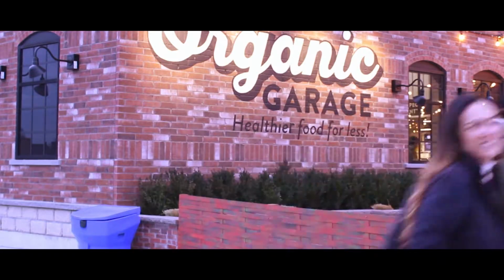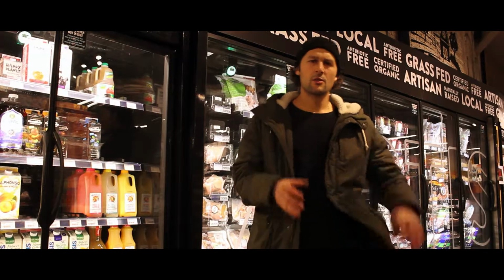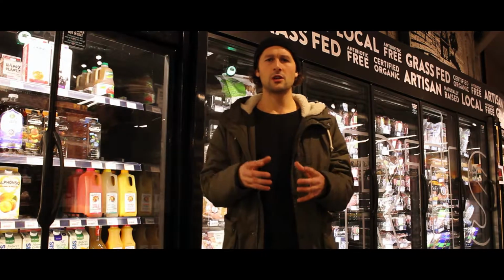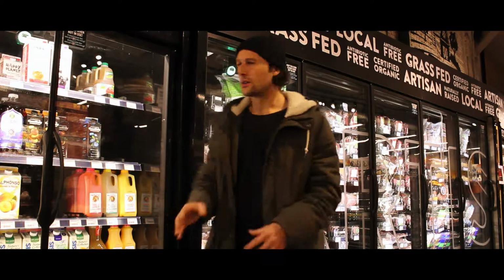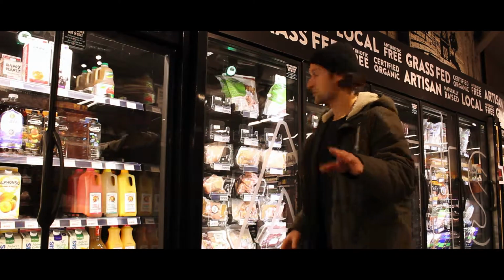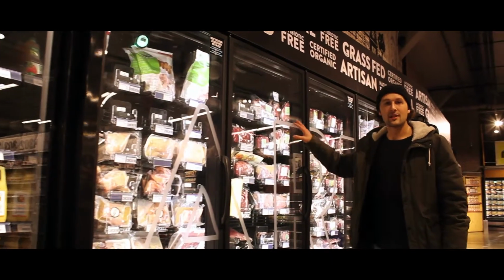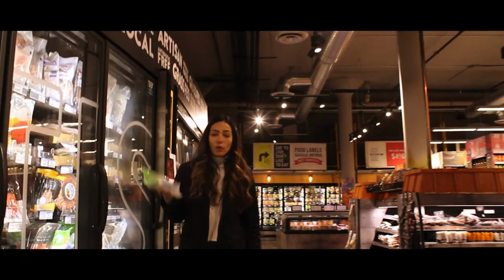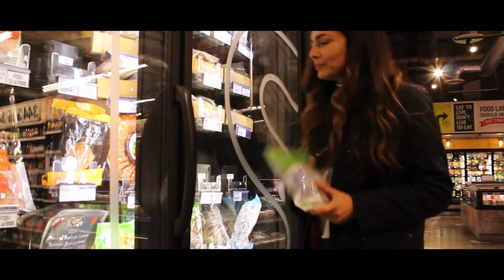How to Navigate the Meat Department (Cooking with Brashley Ep. 32)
In this episode we visit Organic Garage, an all Organic grocery store and teach you how to properly navigate the meat department. You'll learn why choosing organic chicken is best and about grass-fed beef.

Are you struggling to lose weight or get healthy? Do you want to work with the same health coach that Brandon and MP work with? Book your FREE initial call with Health Coach Kyle Reidhead